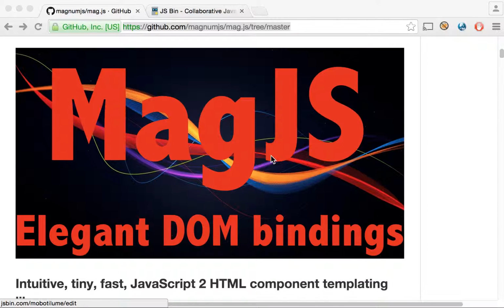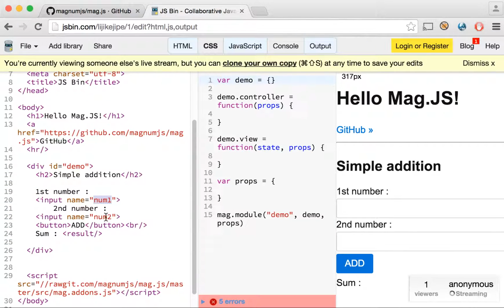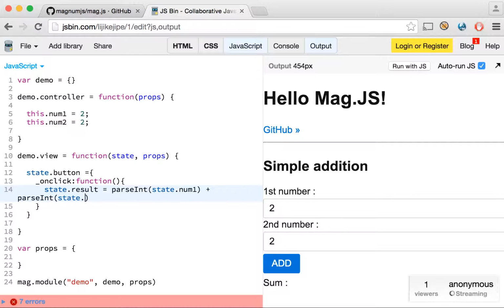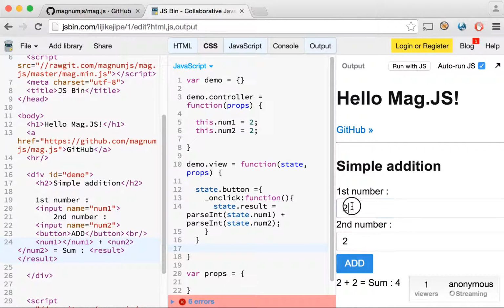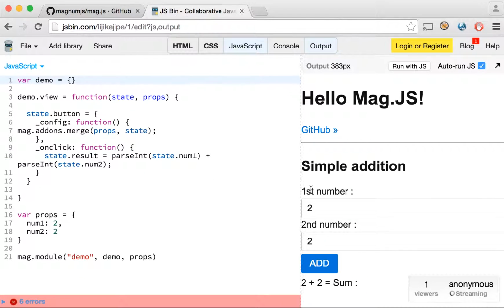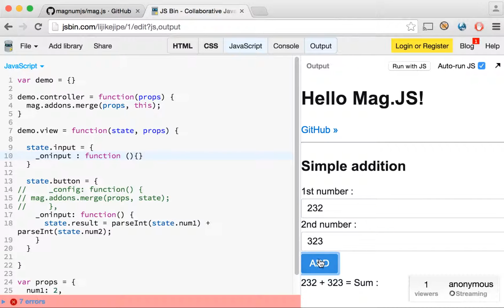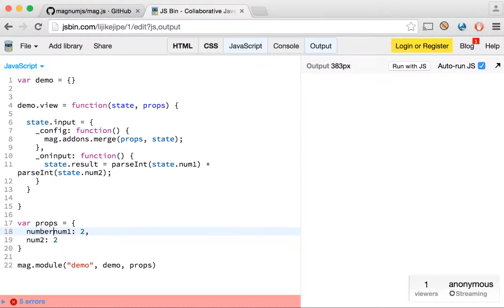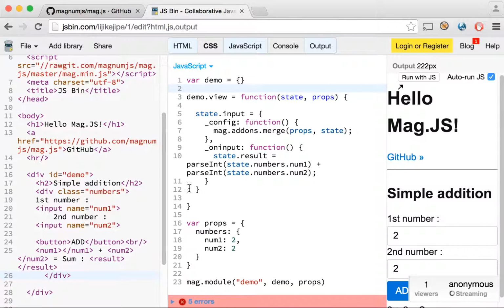magjs simple math example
Simple math example to demonstrate the flexibility, elegance and power of Mag.JS